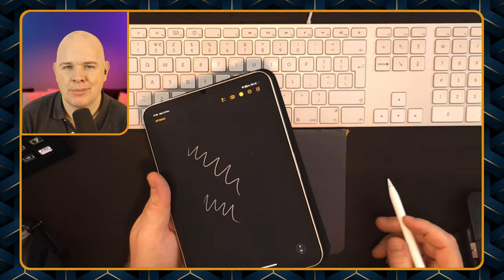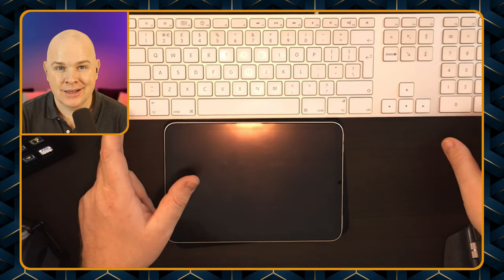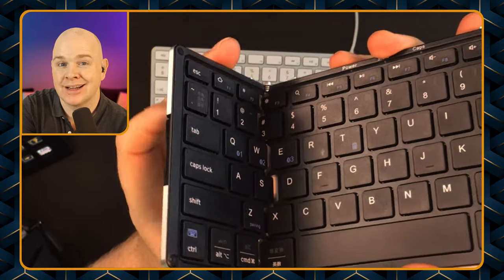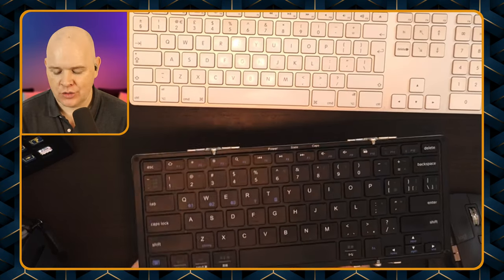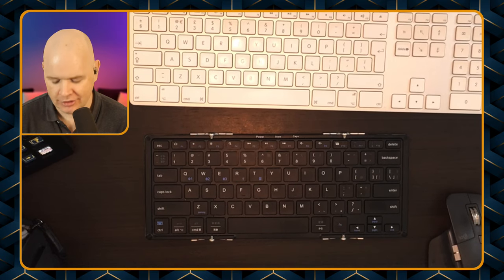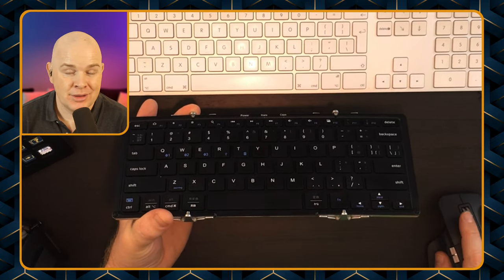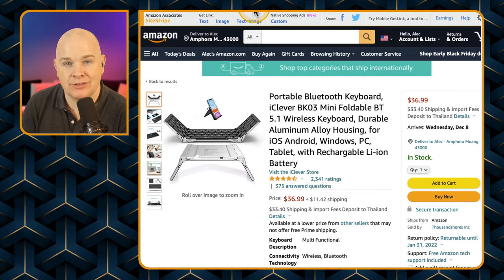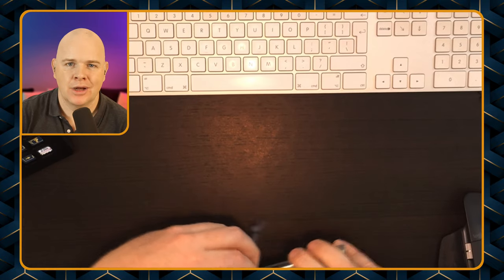iClever Full Size Folding Keyboard Review - Perfect for iPad Mini!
The iClever Full Size Folding Keyboard is Perfect for iPad Mini... or for any iPad for that matter! The really have solved 2 of the biggest problems with folding keyboards in my mind. either the Keyboards fold in such a way as to make them unnatural to type on or they are so small that they are unusual and I can not touch type on them. Of course, these may be issues specific to me, but I suspect there may be others who appreciate a 'proper' full-size keyboard and still want the ultra-portability to go with it. Well, enter the holy grail... the iClever BK05!

You can find out more about the iClever BK05

In the video I also mentioned my favourite tech pouch / hand bag/ man bag... my Peak Design, Tech Pouch. I've had this for over a year and it has seen some abuse, and yet still looks as good as the day I bought it.

I also mentioned the "Paperlike" screen protector for the iPad which really does transform the writing experience when using the Apple Pencil on the iPad.

The iClever BK05 is not to be confused with its smaller sibling with miniature keys and no function key row, the iClever BK03, but if you are looking for something even smaller, then you can check that one out

The is also another model that adds a tiny trackpad to the tiny version of the keyboard which is the iClever BK08.  Personally, I think this is combining a keyboard that is too small to use with a trackpad that is too small to use, but that is just my opinion and other opinions are available!  If you want to check it out, you can find it